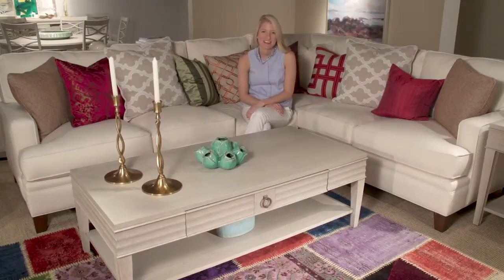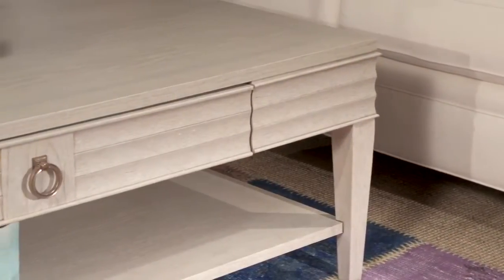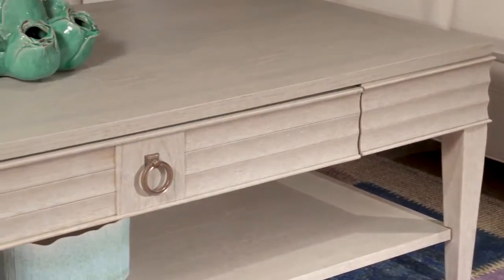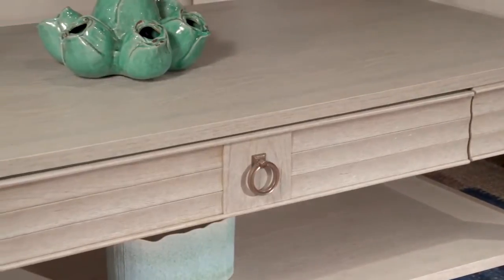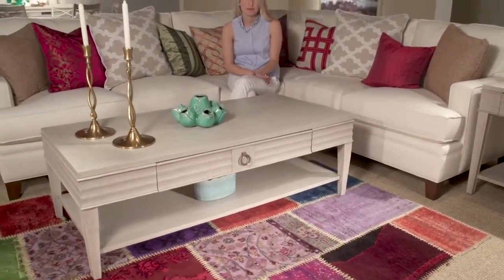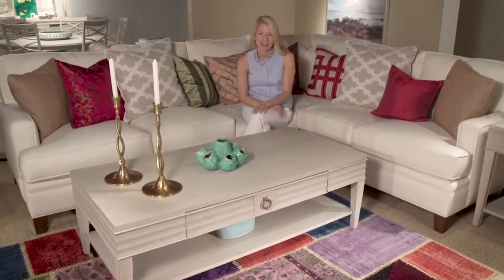Universal Furniture Rectangular Cocktail Table Malibu at LuxeDecor com